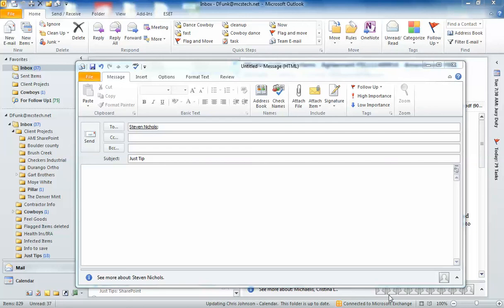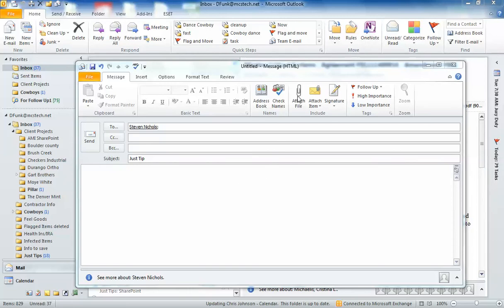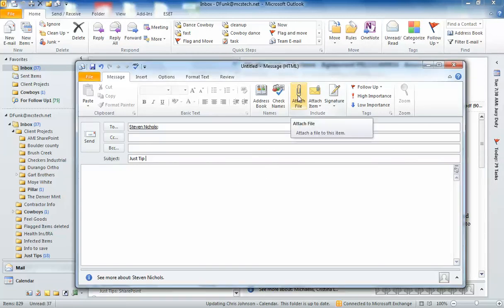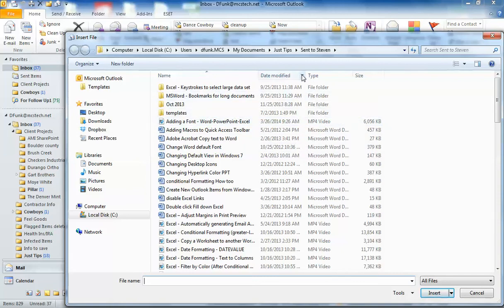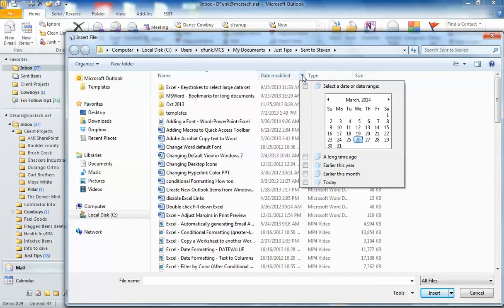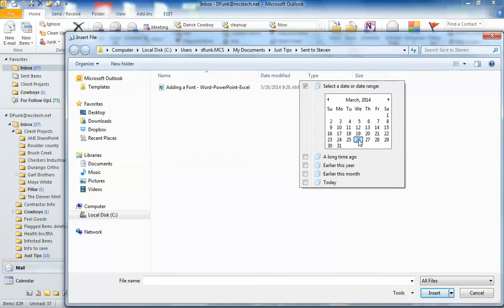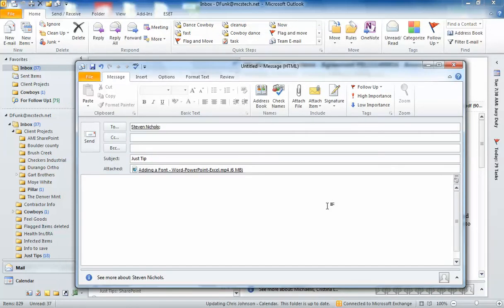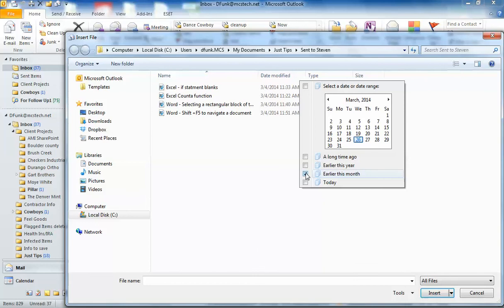Windows Using Date Modified to find a document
Use date filters to quickly find a file from a large list. Another tip from Mission Critical Systems Denver training company